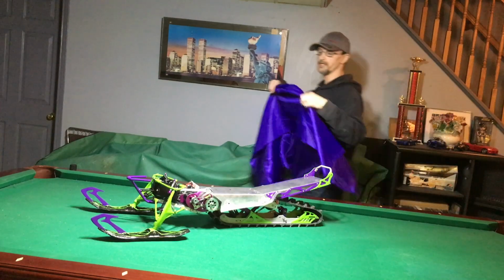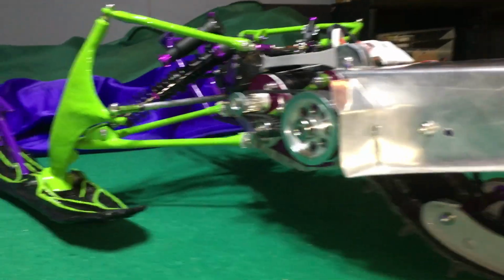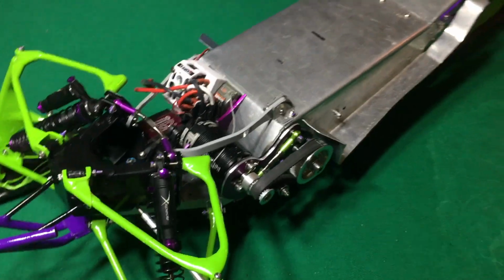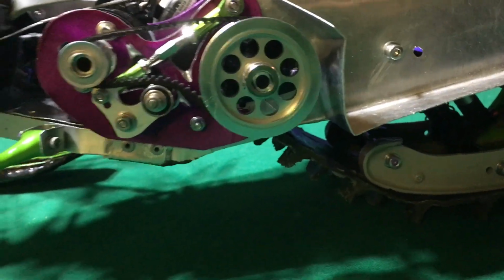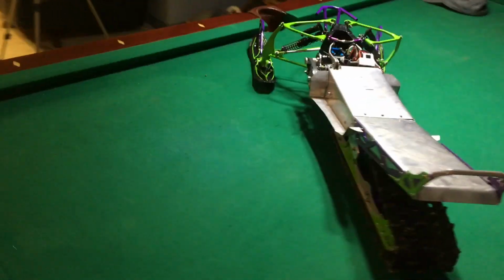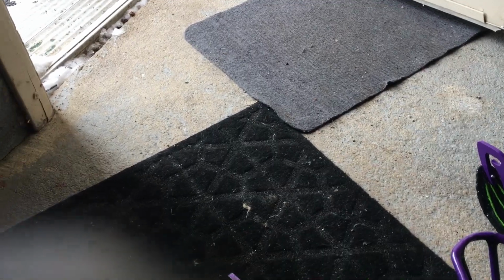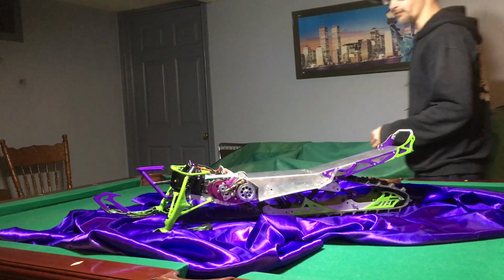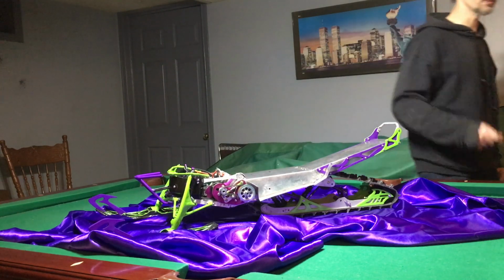Rc Creations No Print RC Snowmobile Build Challenge. (Submission and Unveil Video)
The last video for The RC Creations Build Challenge. I tried to keep it short but it's an unveil video at the same time.